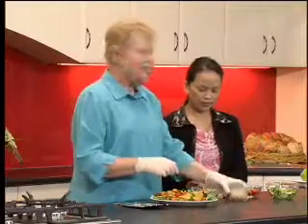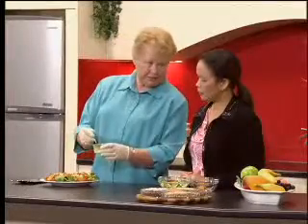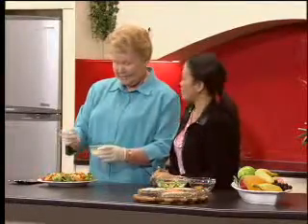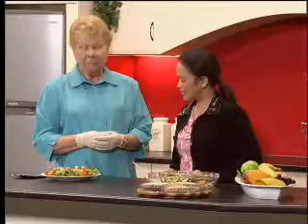Creative Vegetarian Cooking Cooking with Sibilla Sweet Potato & Spinach Salad